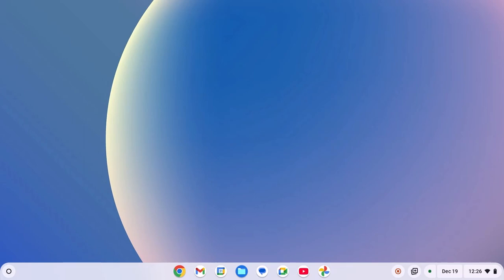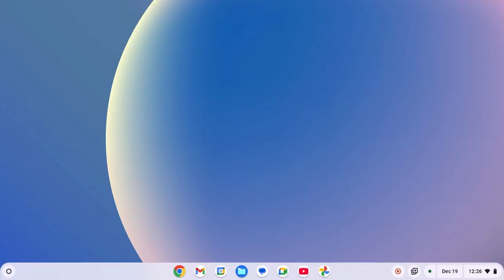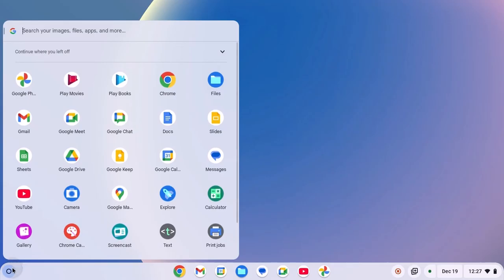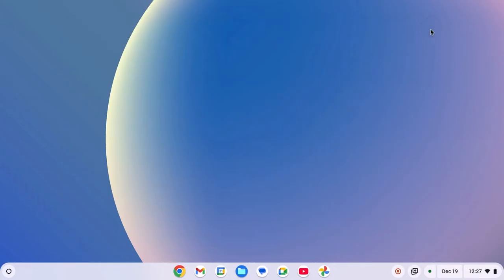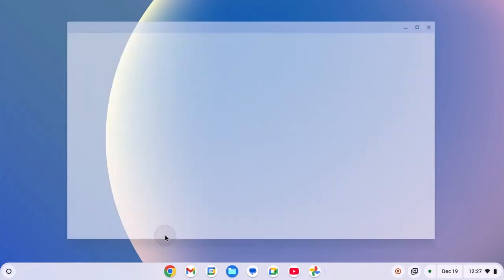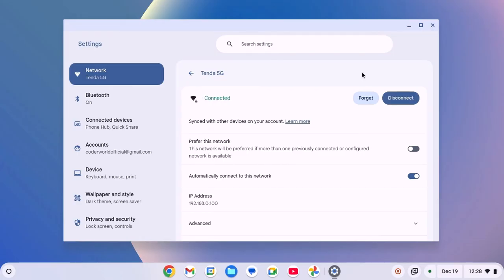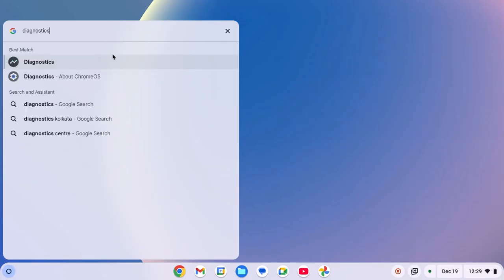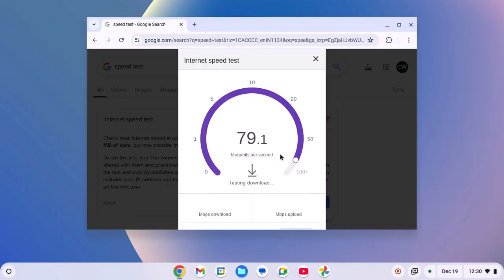How to Fix Wi-Fi Not Working on Chromebook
In this video, we are going to learn how to fix Wi-Fi not working on a Chromebook. If you are unable to access the internet, it means you are facing a Wi-Fi issue on your Chromebook. You can easily fix it by following this quick video guide.